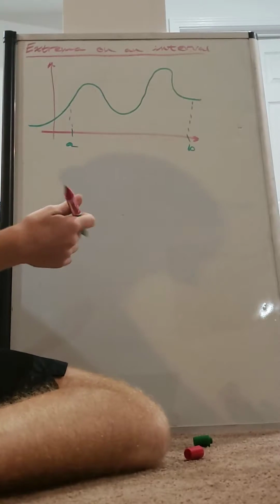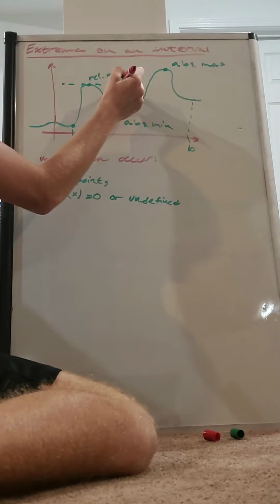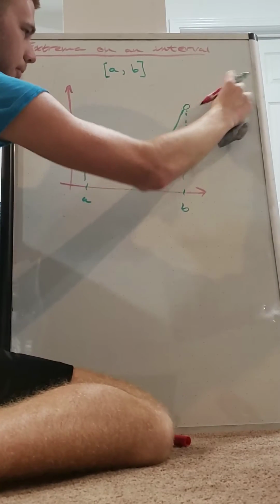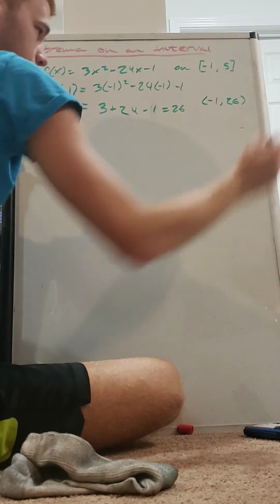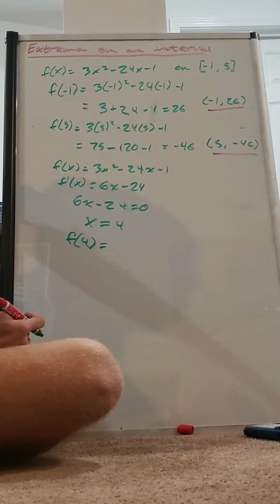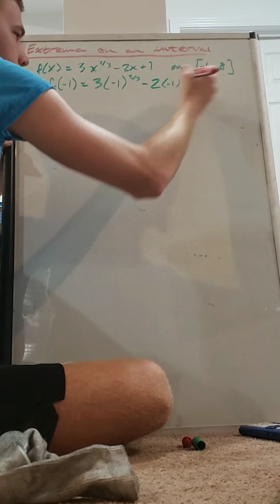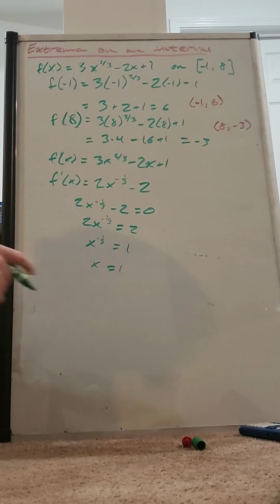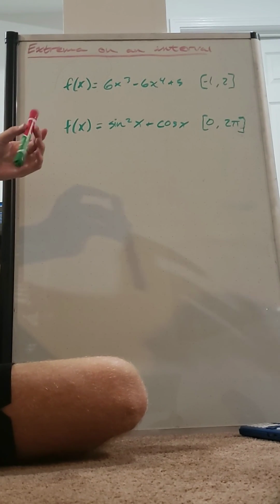Finding Extrema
Graphically and algebraically calculating extrema of a function on an interval by checking function values of endpoints and critical points. Edit: I refer to this process as the first derivative test, which isn't entirely true but very similar. The first derivative test is used to show where a function is increasing or decreasing, not necessarily where it has extrema.